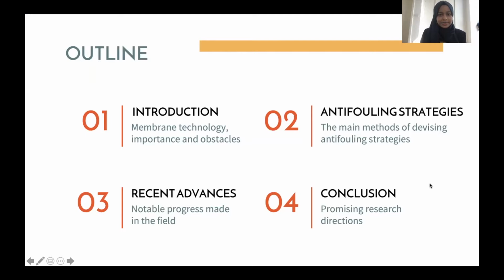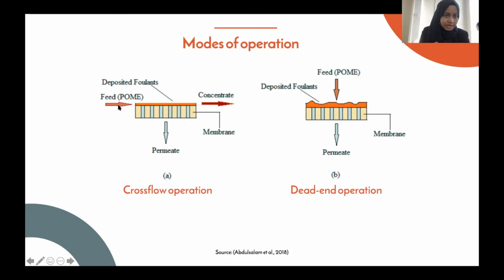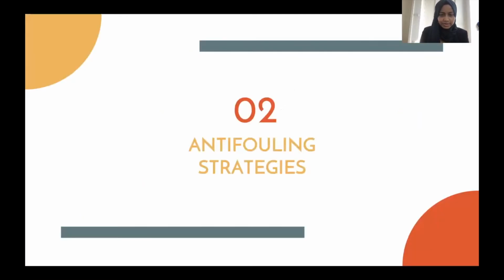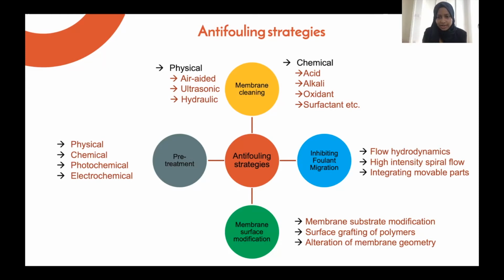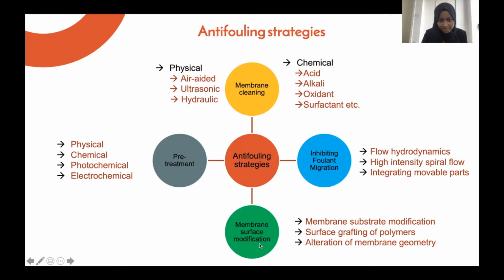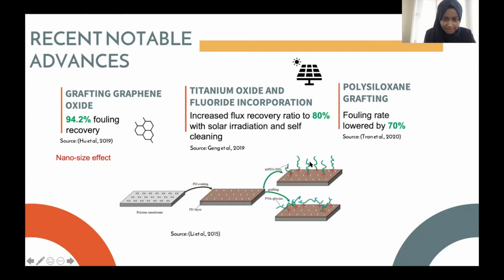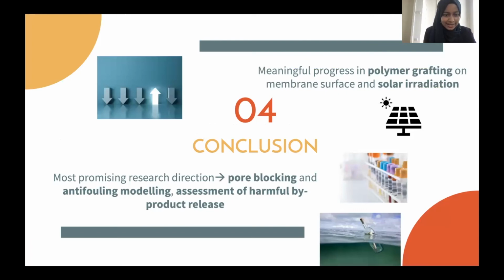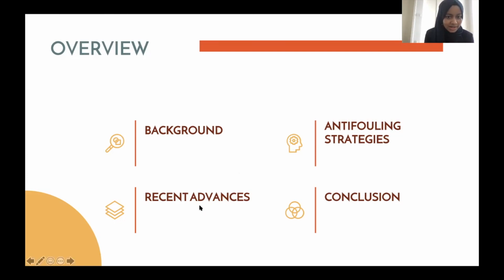IRCASE 2020 - Amina Tahreen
Presenter Name: Amina Tahreen
Institutions: International Islamic University Malaysia
Paper Title: Advances In Antifouling Strategies In Crossflow Ultrafiltration: A Brief Review